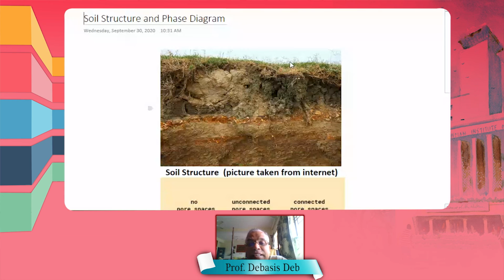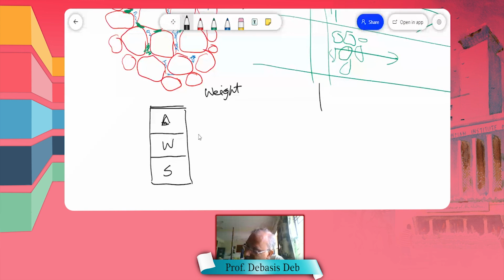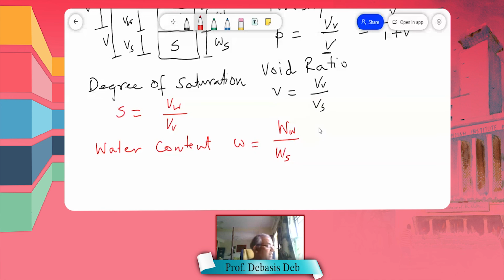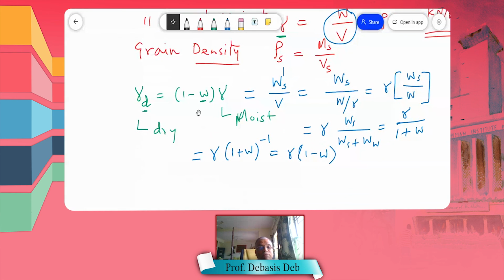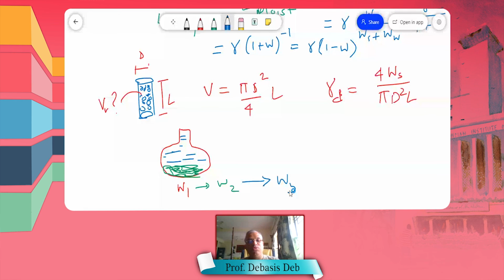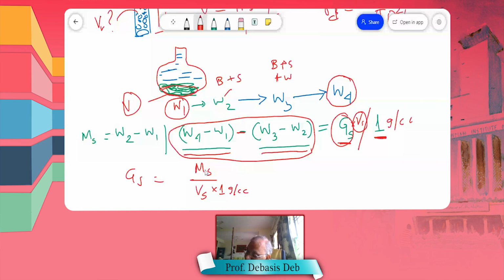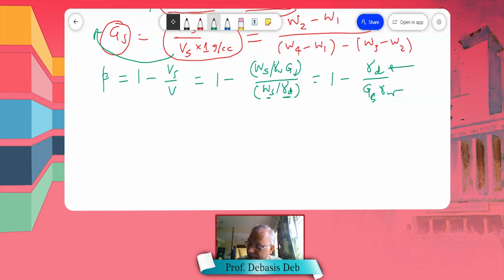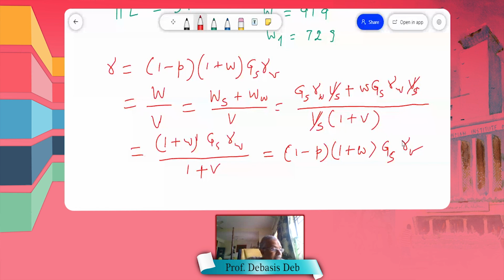Weight Volume Relationship Part - l